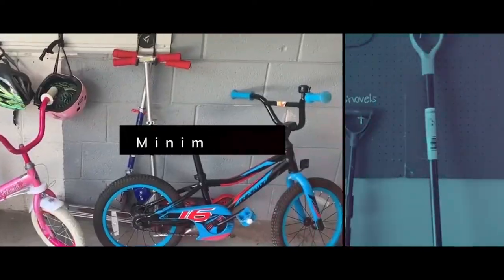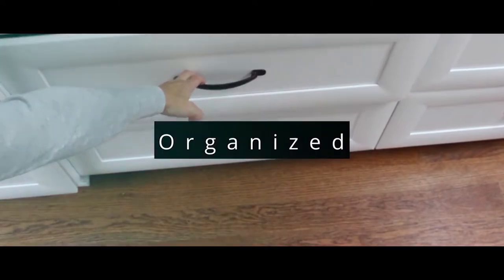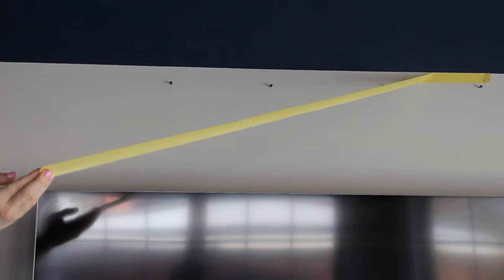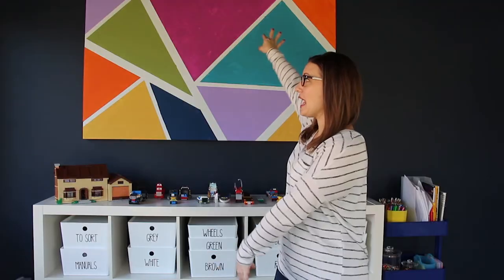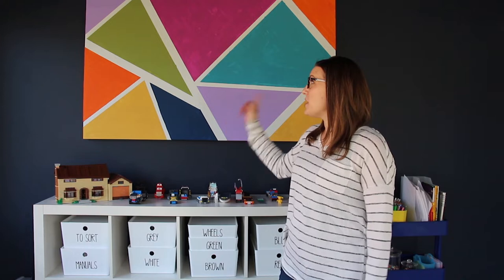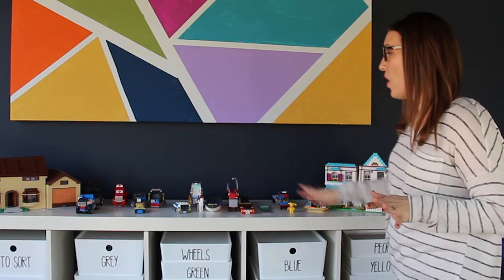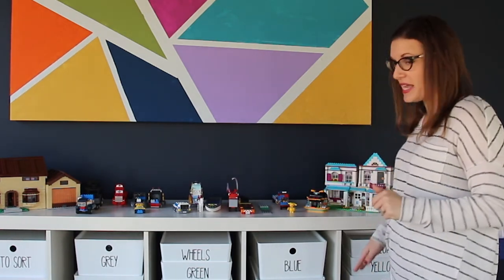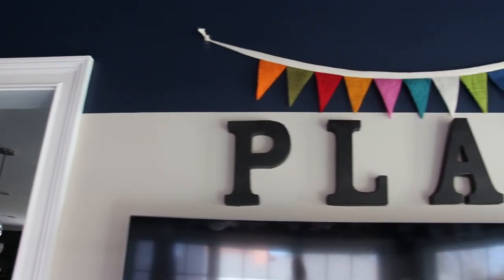The Easiest Painting Tips For Your Playroom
I love changing up the color of rooms, which means that we have painting a few in our time living in this house. So I am sharing my easy painting tips for you because we just recently went dark by painted the ceiling (yes, ceiling) of our playroom!!

Check out my painting tips for painting the ceiling, creating a smooth line and some of my favorite organizing techniques!

Read how to transform your playroom on a budget (hint...painting is one of the tips)

Bio: Jessica Litman is the founder, lead organizer, and creative director of the professional organizing firm and blog, The Organized Mama. Over the past 6 years, The Organized Mama has been teaching families how to lead neater and calmer lives, one drawer at a time. With a background in teaching, she loves showing families how to live organized lives. With two young kiddos at home, she understands how to create functional and aesthetically pleasing organizational systems for families. The Organized Mama's work has been featured in Better Homes and Gardens, Parents Magazine, and The Boston Globe, and is People.com’s Organizing and DIY expert.